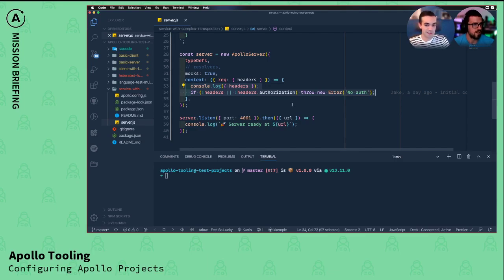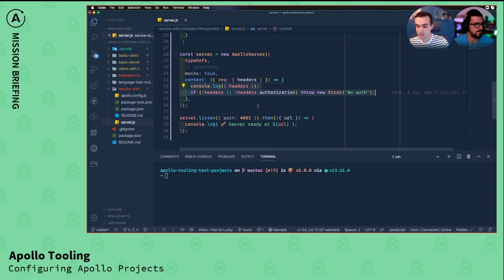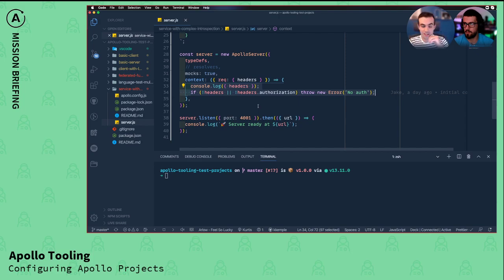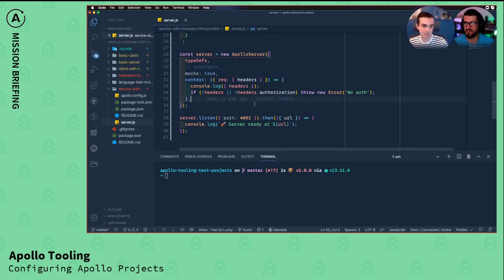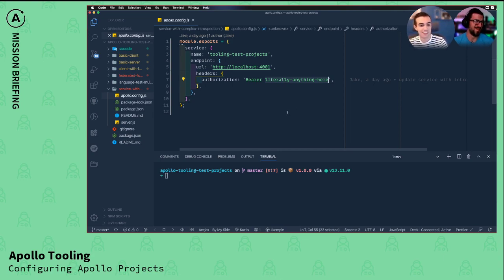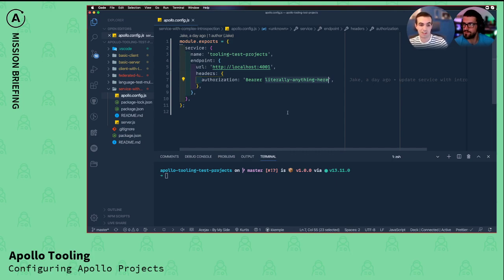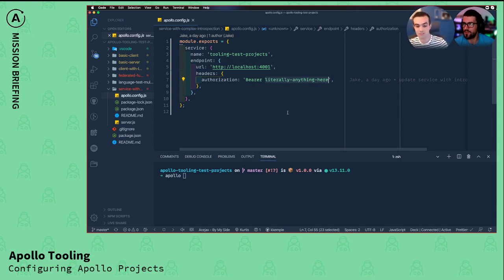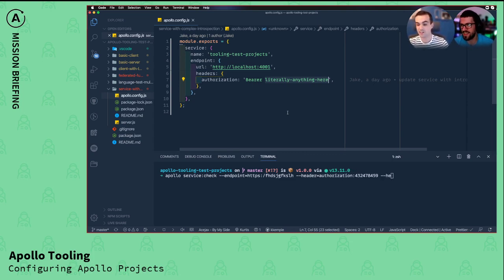Add Authentication Headers to Apollo Config for Services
Learn GraphQL with Apollo Odyssey, our hands-on training and tutorial course platform

What’s the easiest way to navigate your schema and query your graph?

Video Info: Jake Dawkins shows us how to add authentication headers to config in apollo.config.js for authenticating with backend services